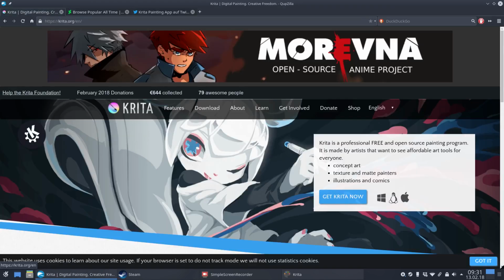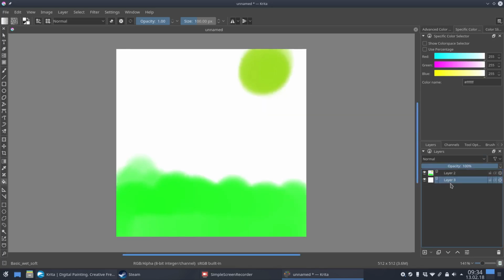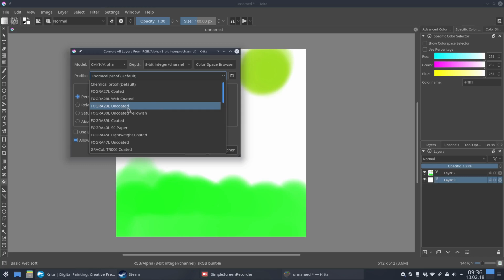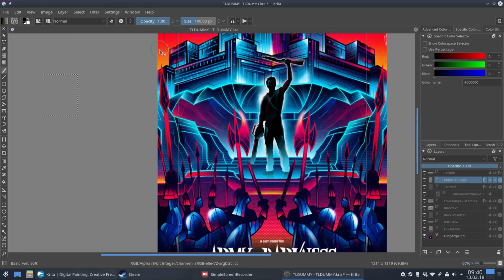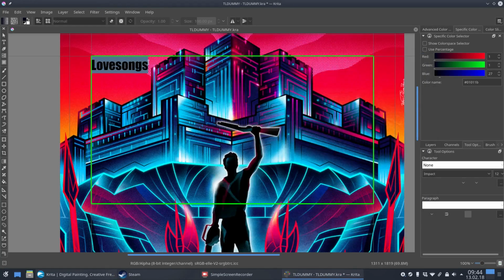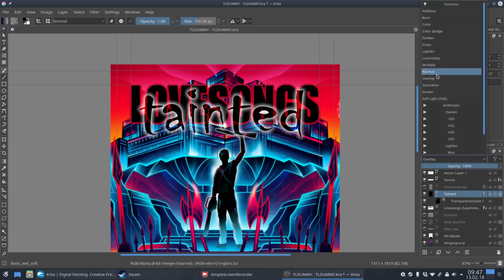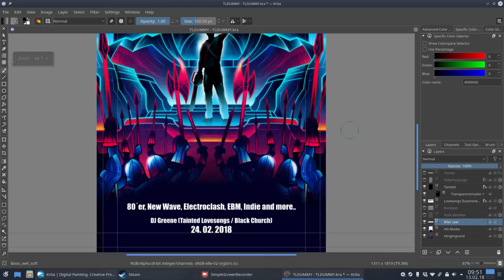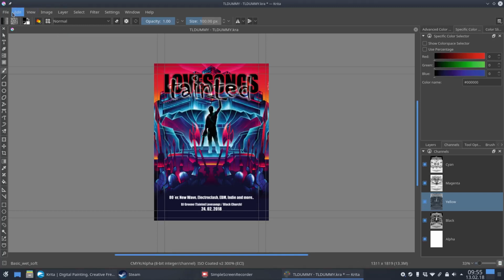KRITA Painting: Printable Flyers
a very(!) basic tutorial how use KRITA as a way to arrange layers to do a flyer. Insights into working with layers, the CMYK system and Kritas Layer-FX- and Wordprocessing.